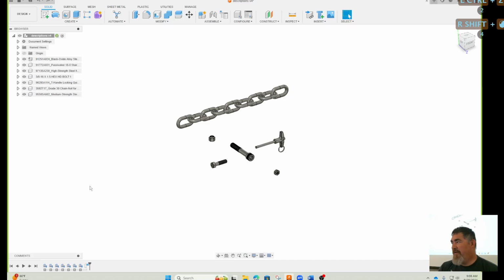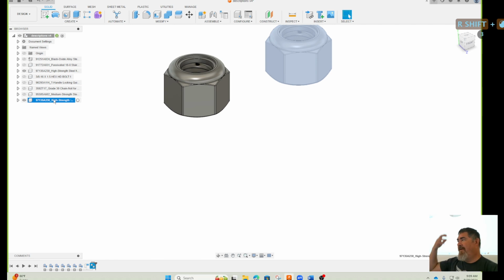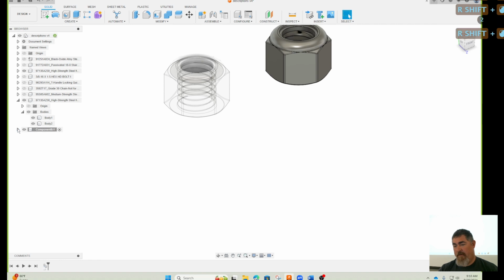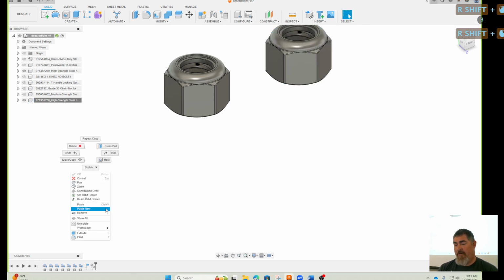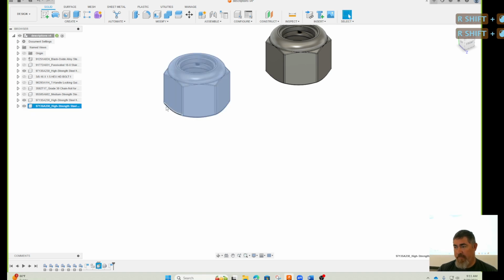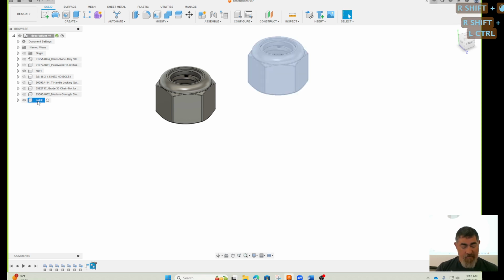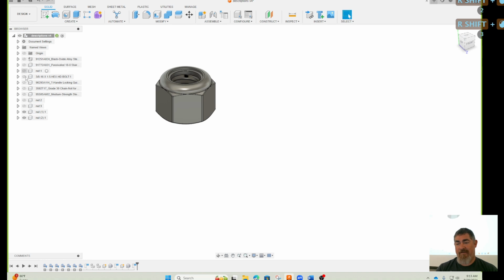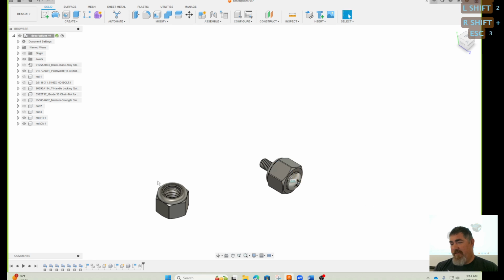Duplicate Components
This tutorial demonstrates a critical file management technique in CAD software (likely Fusion 360) for creating a copy of a component that is independent of the original. When a component is simply copied and pasted, any changes made to one will affect all instances of that component [00:22]. The instructor introduces the "Paste New" command as the easiest method to create a truly separate, unaffiliated component [02:22], which is given a new name (e.g., "nut (1)") [04:16]. This new component is a distinct file, allowing it to be modified (e.g., adding a hole) without altering the original component or its other instances [03:26].

Video Chapters
[00:00] Introduction to the Problem of Dependent Copies (Instances)
[00:30] Definition: Instances are exact copies of the same component.
[00:49] Alternative (Harder) Method: Creating a New Component and Dragging Bodies
[02:22] Easiest Solution: Using the "Paste New" Command
[03:04] Demonstration: Changes to a "Paste New" component do not affect the original.
[04:00] Comparing Naming Conventions for Instances vs. Paste New Components
[04:54] Using Joints to Position the New Component in the Assembly